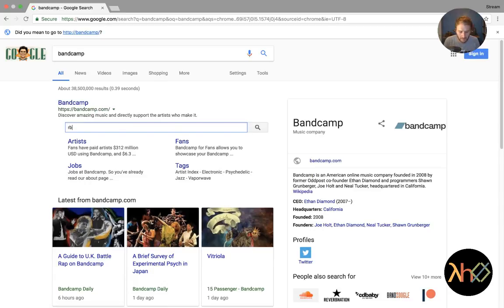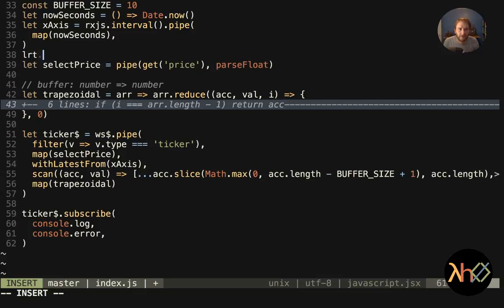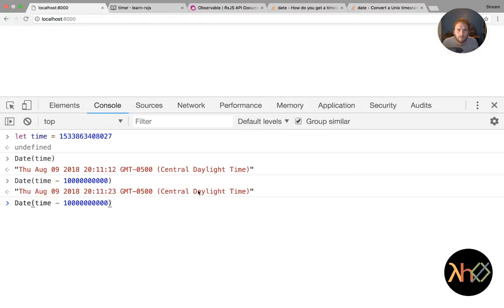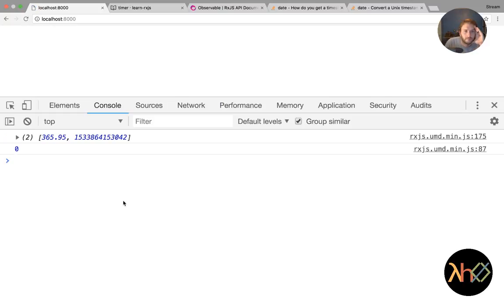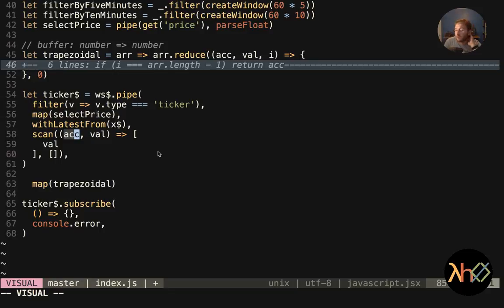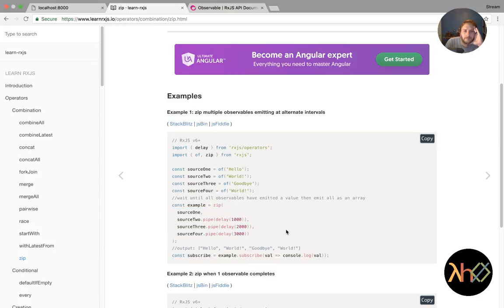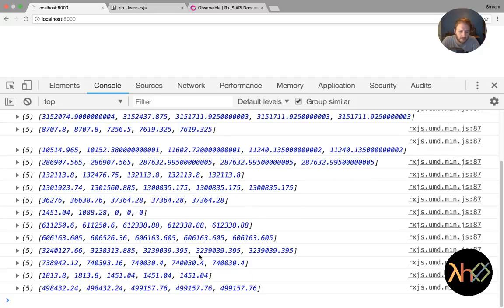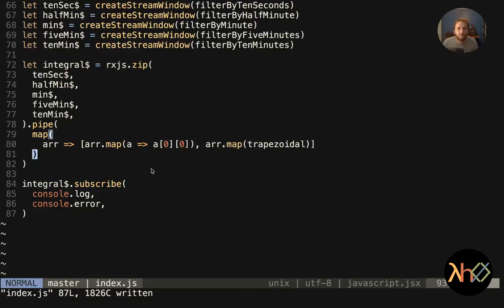Time based Observables